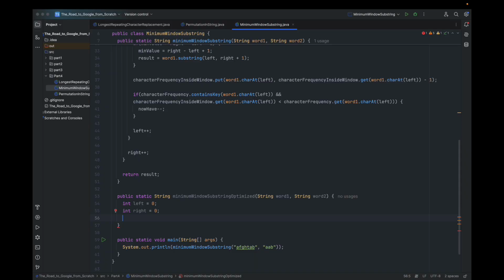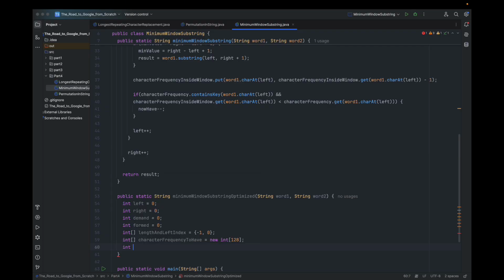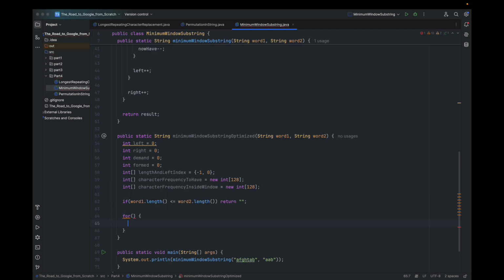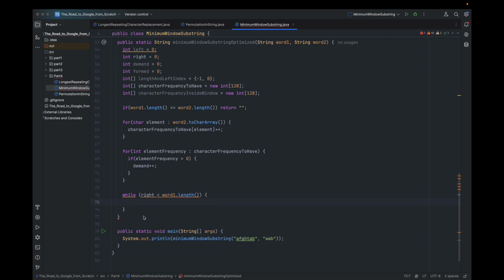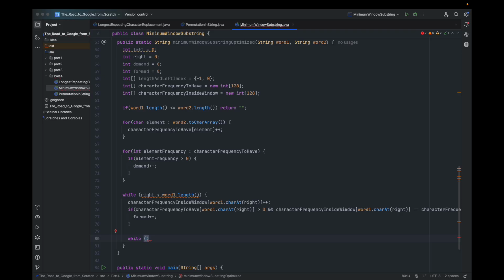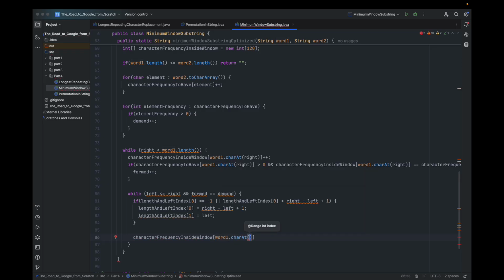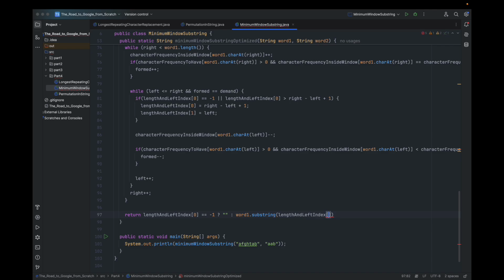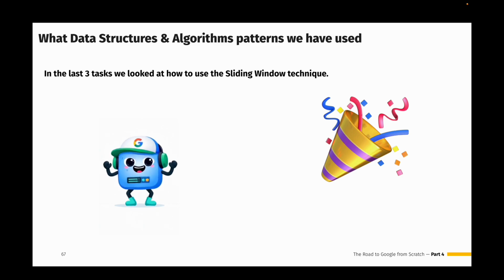The Road To Google From Scratch — Minimum Window Substring Optimized Solution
In this video we implement the optimized solution for the Minimum Window Substring problem using the Sliding Window technique with fixed-size ASCII arrays. Instead of using a HashMap, we optimize the algorithm by using two frequency arrays of size 128, which significantly improves performance and reduces overhead.

We break down the solution step by step:
1.Understand the optimization approach (fixed-size arrays for ASCII characters instead of HashMap)
2.Build the frequency arrays for the target string and sliding window
3.Use the two-pointer sliding window technique to expand and shrink the window
4.Track valid windows using the demand vs formed characters approach
5.Find and update the minimum valid substring

Timeline:
0:00 - Condition
0:53 - Optimization solution
16:33 - Analyze solution complexity
17:25 - Analysis of the last 3 tasks and patterns we used